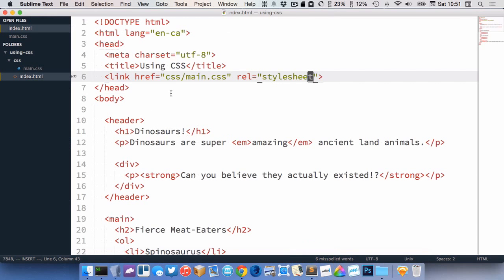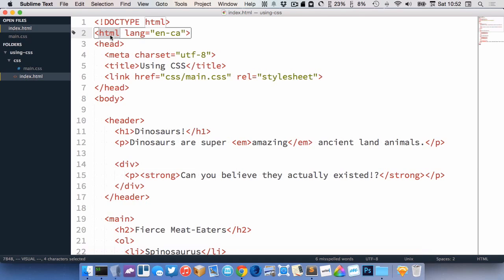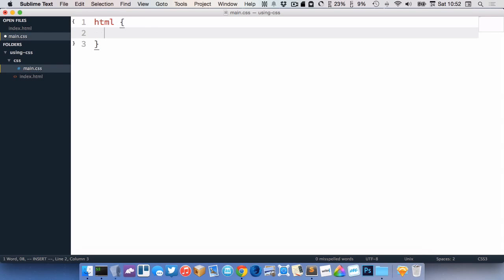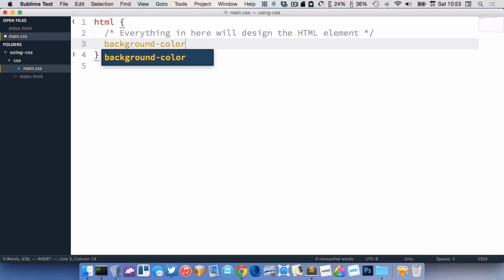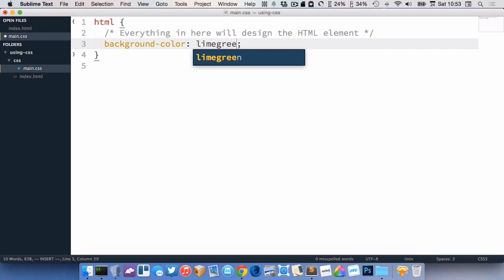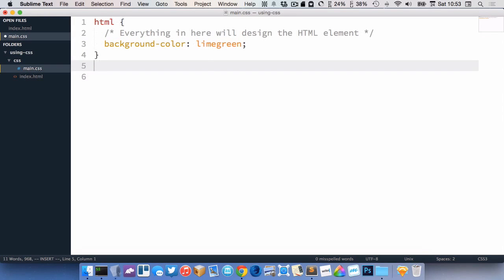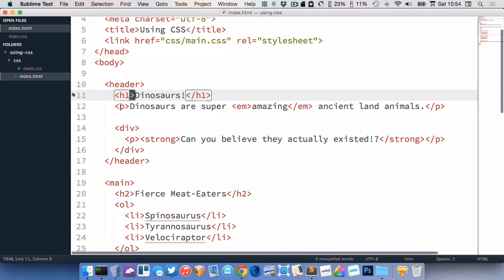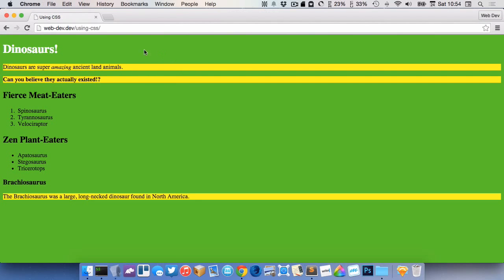HTML : Using CSS - targeting HTML elements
Targeting things in your HTML to style them using element names.